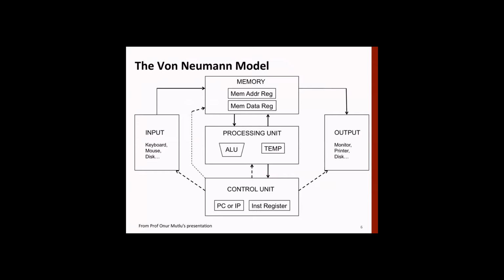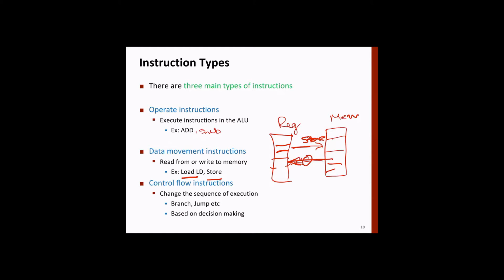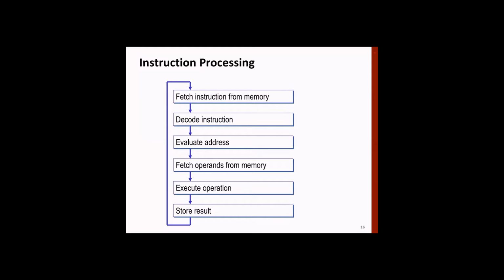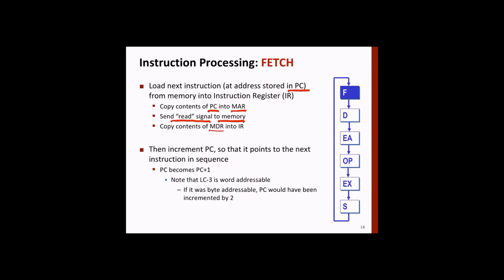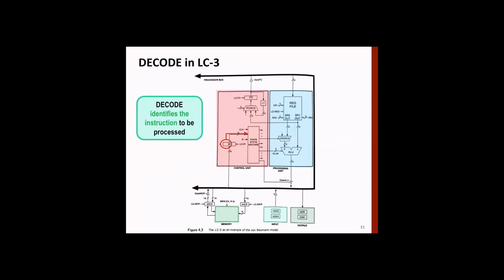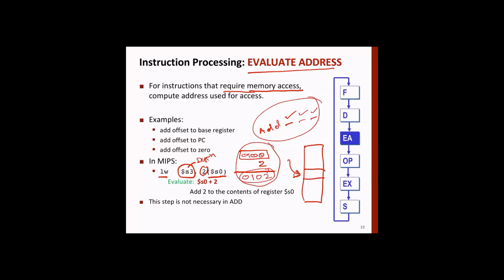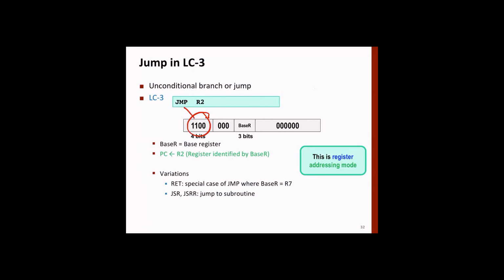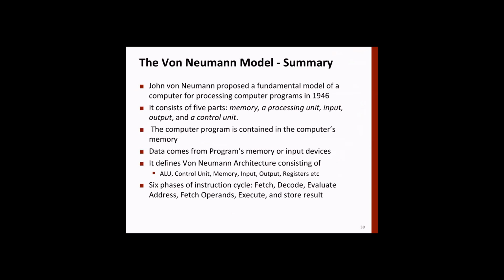Lecture 6 Von Neumann Architecture Part 2